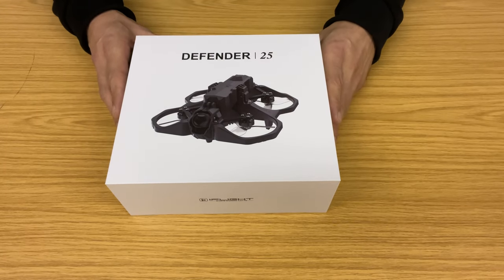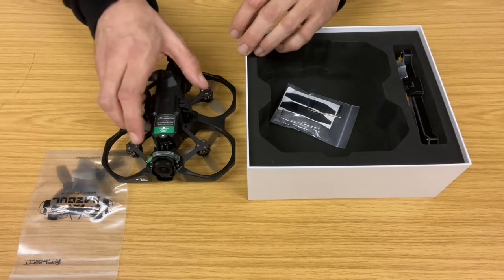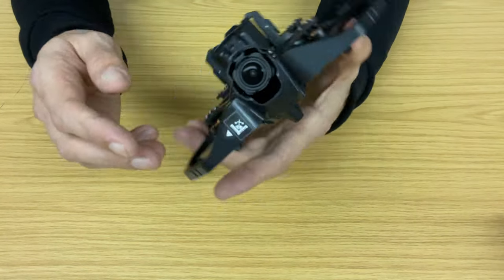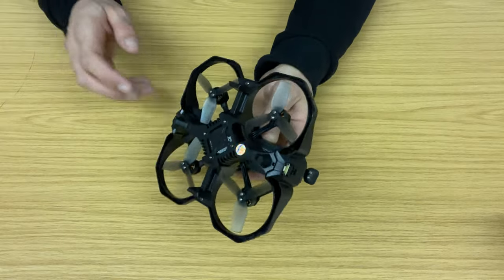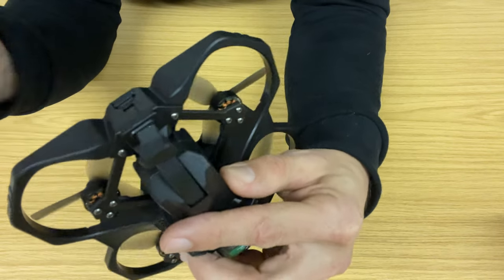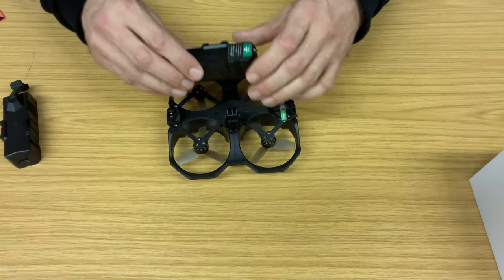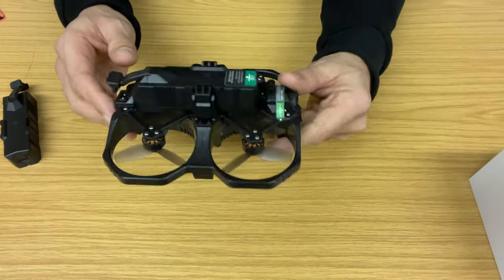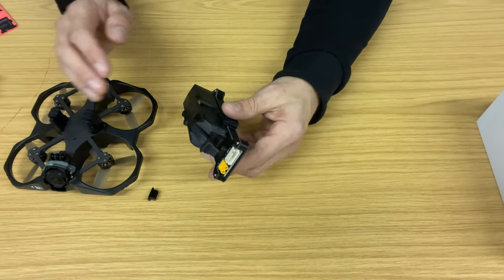iflight-rc Defender 25 - Unboxing and first impressions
In this video I am unboxing the new iflight-RC Defender 25 to take some first impressions and see how (prior to any flights) it compares with the Dji Avata.